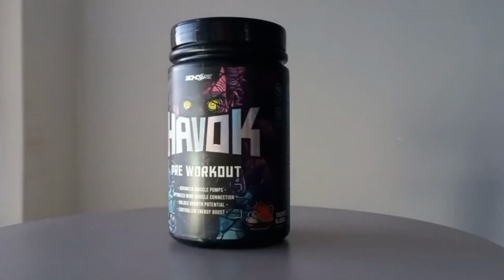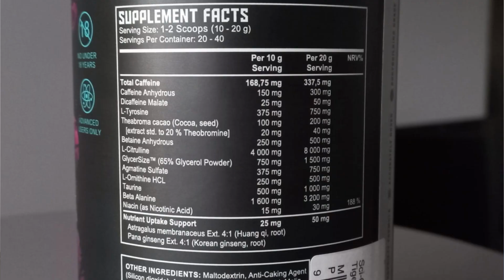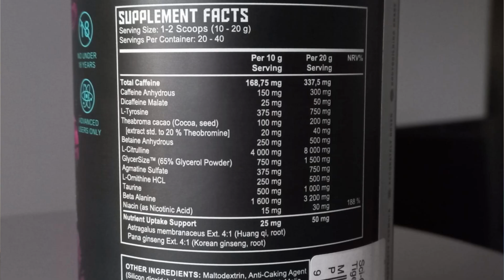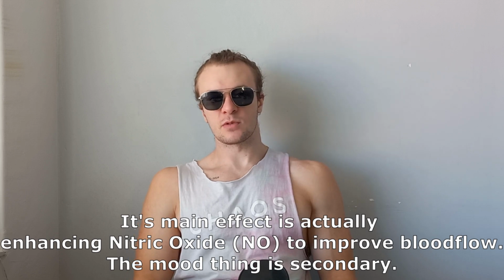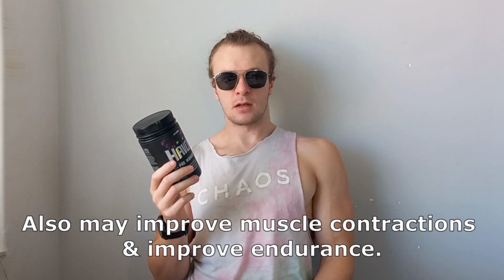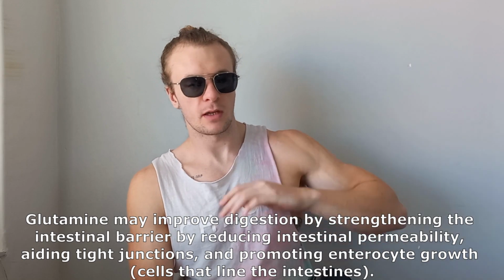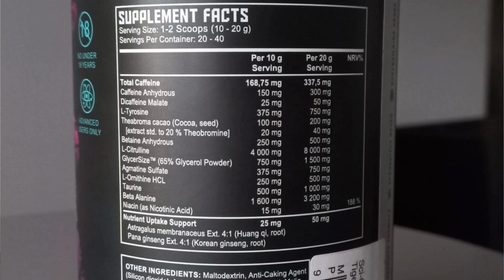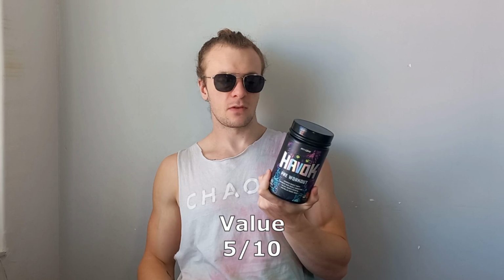Sci-core Havok Preworkout review (South African Pre Reviews Ep. 3)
Mr Wright Official aka J The Legend, your friendly neighborhood gym rat back with another video breaking down SA Pre's.

In this video I go over what is essentially m*th but if it was a preworkout formula. (Just kidding, but it's really strong)

Not for the feint of heart (literally, this one is super stacked)

¯⁠\⁠_⁠(⁠ツ⁠)⁠_⁠/⁠¯